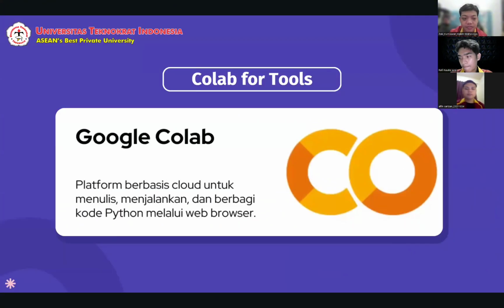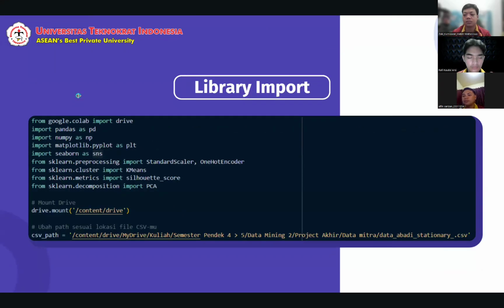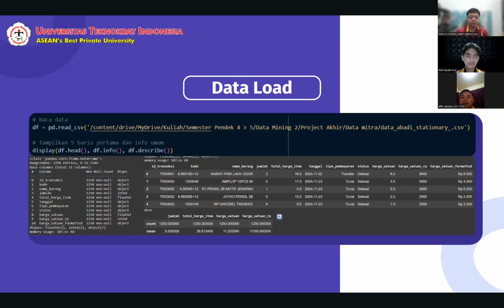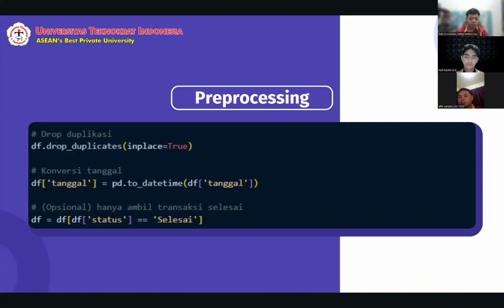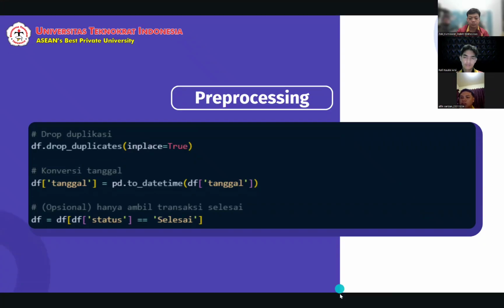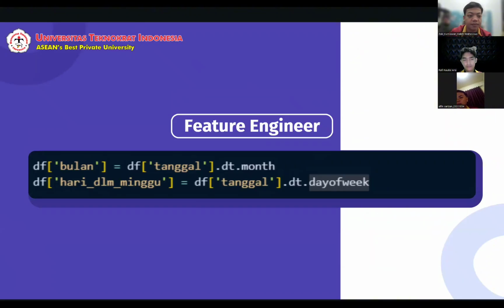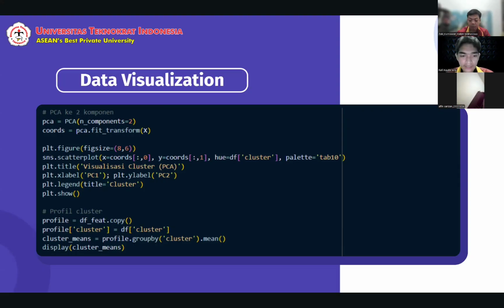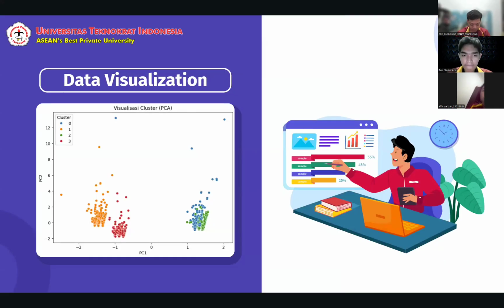Clustering Sales Data Abadi Satationary_Data Mining